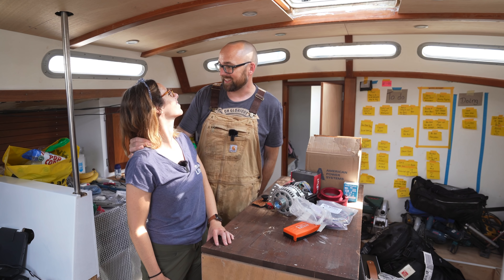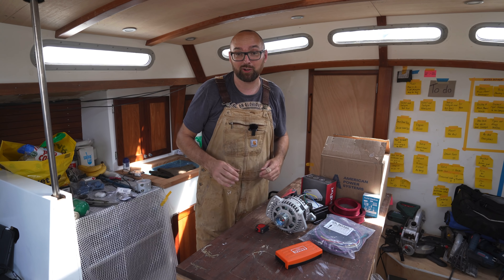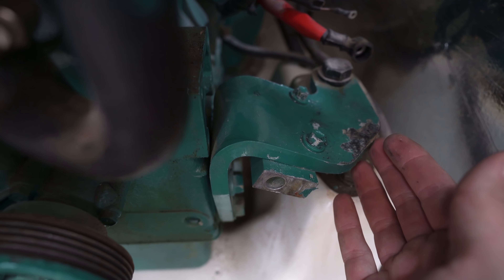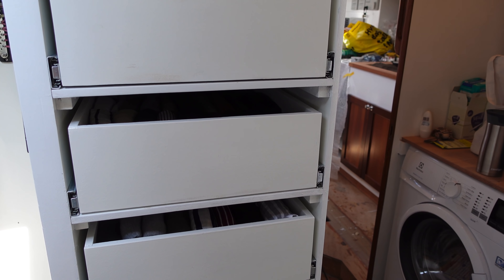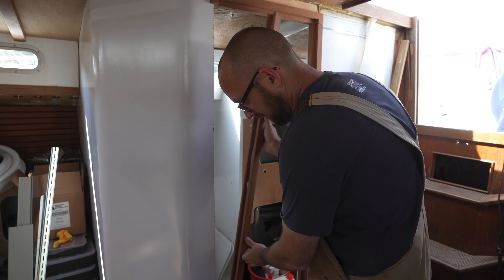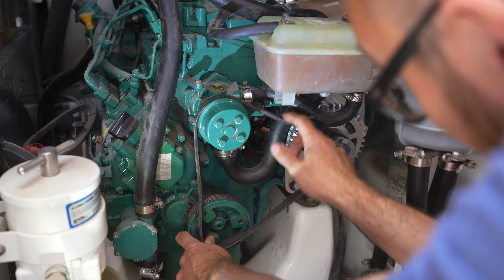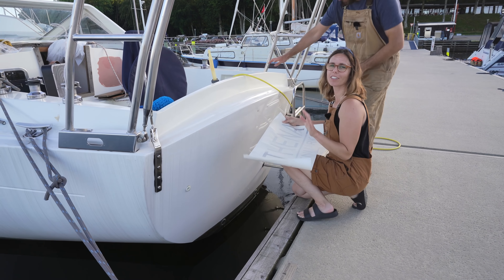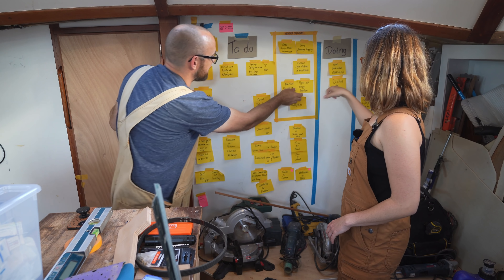Sail Life - 5kW gorgeous alternator 🔥, doorframe & Athena gets her name back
This week after a little bit of fiddling about I finally get to install Athena's new 5kW alternator. Although we won't be able to get the full 5kW we should be able to get around 4kW - not too shabby! We'll get back to the external regulator for the alternator next week :) Ava does a ton of organizing in the forward cabin. I make and install a new doorframe and countertop for the head.